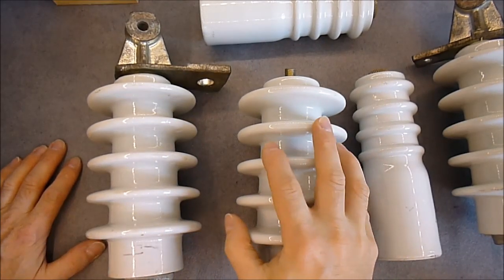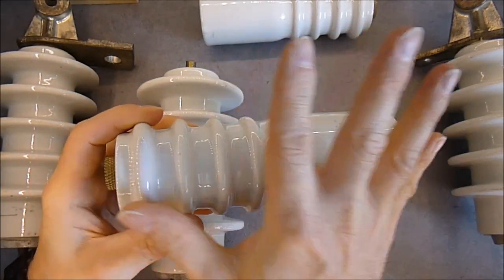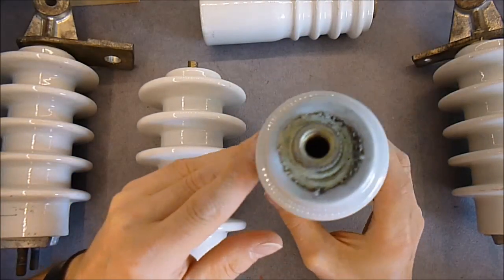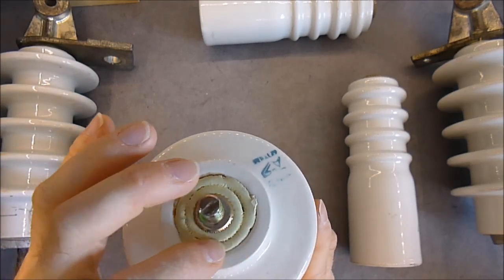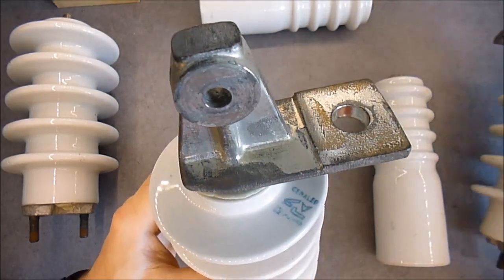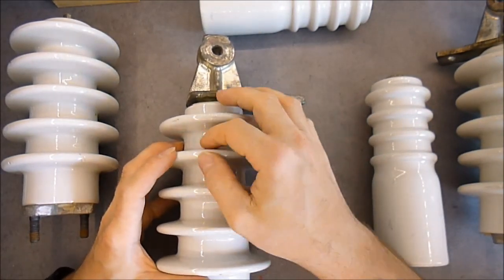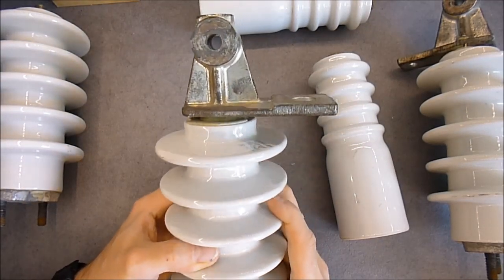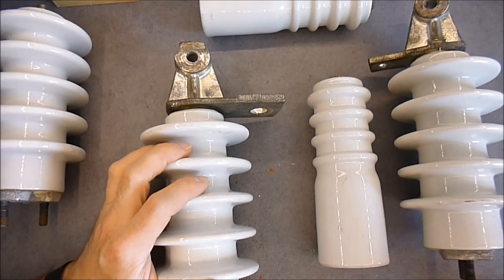Fleamarket find: porcelain HV insulators